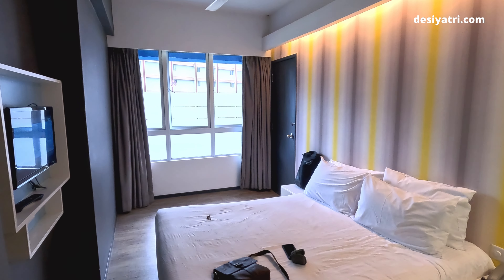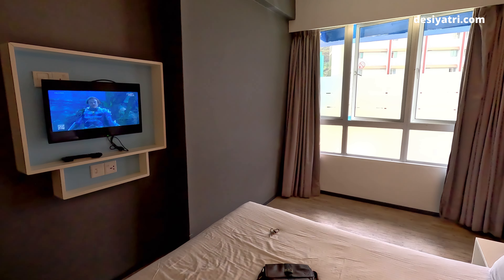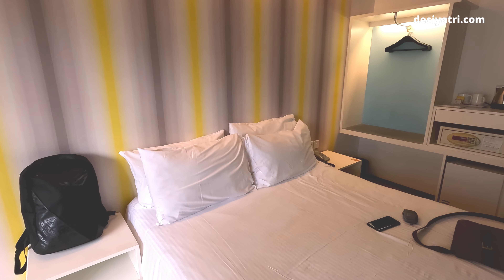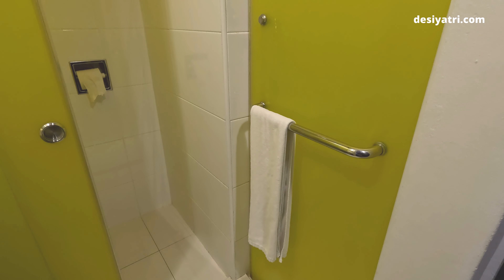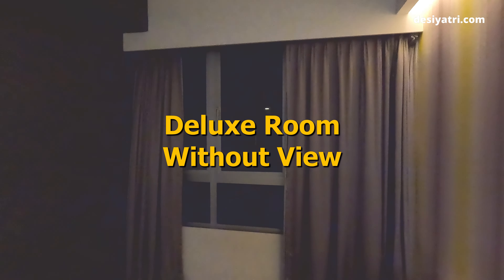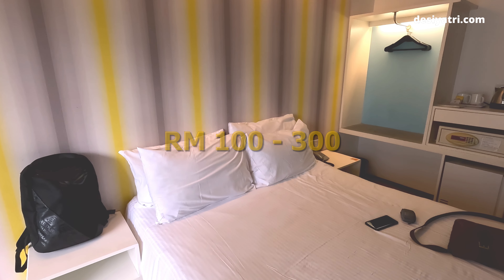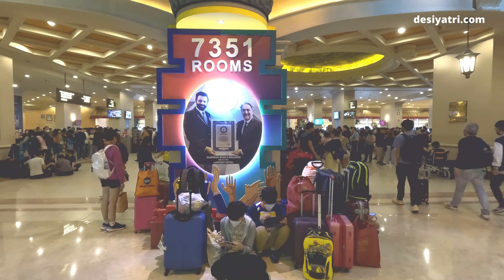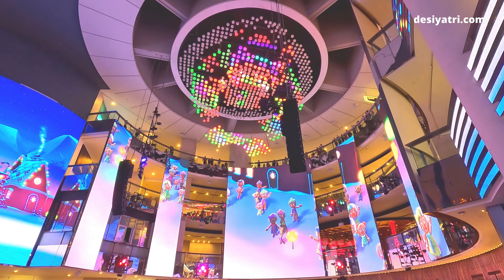✅ DELUXE ROOM Review and Tour 2024: FIRST WORLD HOTEL, Genting Highlands, Malaysia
My Review and Tour of Deluxe Room in First World Hotel at Genting Highlands, Malaysia, 2024.